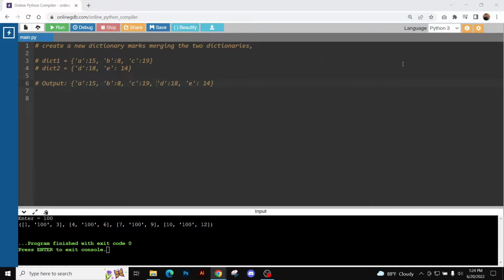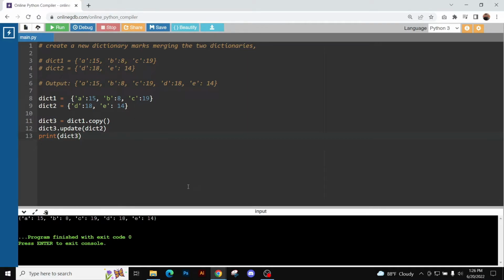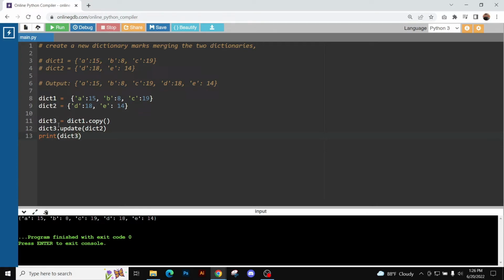Create a new dictionary merging two dictionaries | Python | English | Tutorial | 2022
It is an English tutorial video on python. Here we learn How to Create a new dictionary merging two dictionaries | Python | English | Tutorial | 2022 | Step by step.